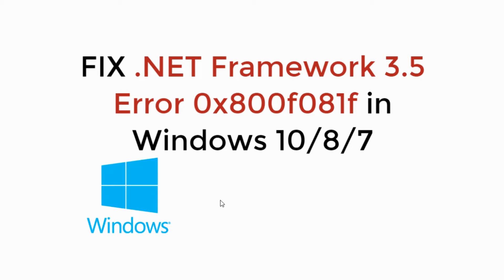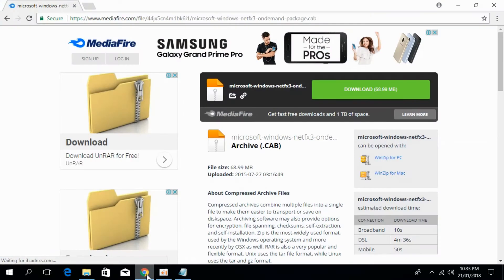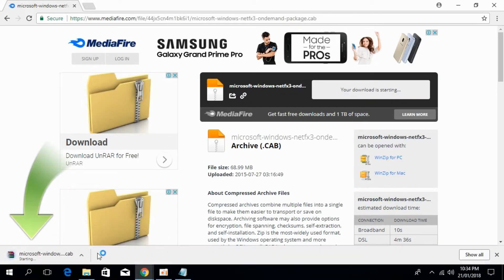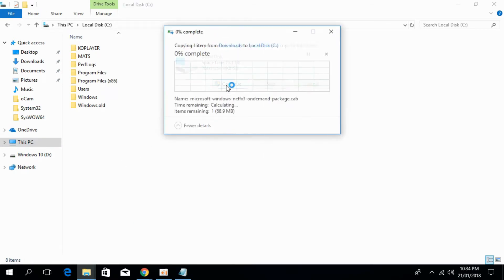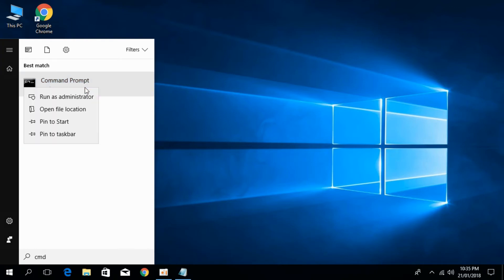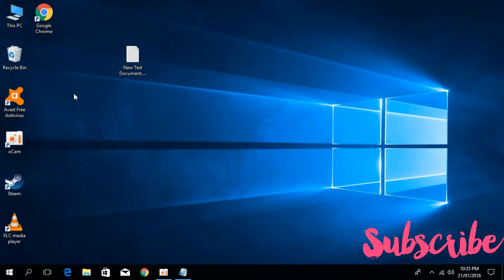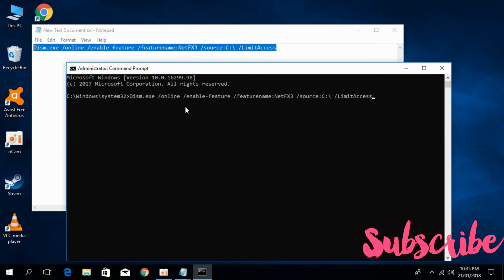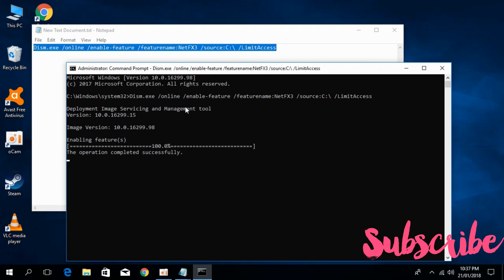FIX .NET Framework 3.5 Error 0x800f081f in Windows 10/8/8.1/7 [UPDATED 2019]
Learn to FIX .NET Framework 3.5 Error 0x800f081f in Windows 10/8/8.1/7 [UPDATED 2019]